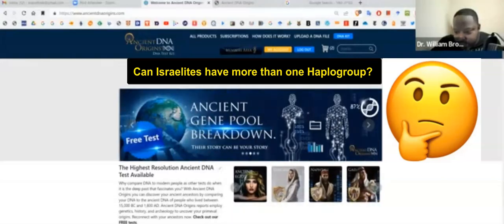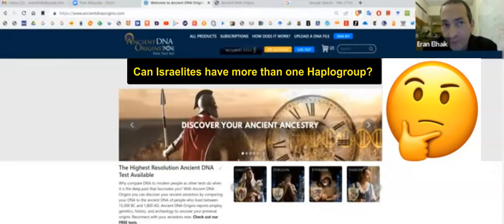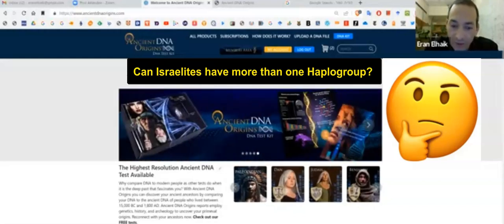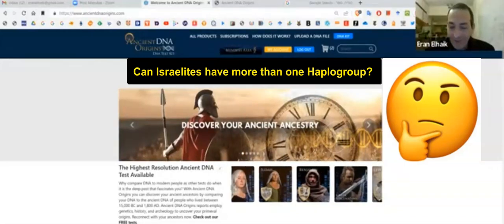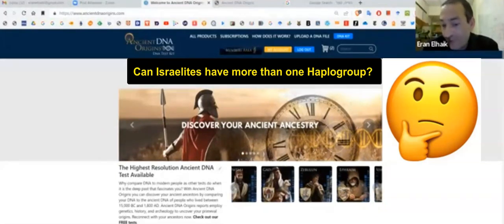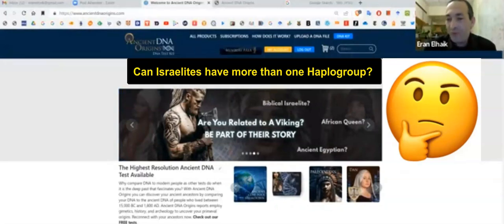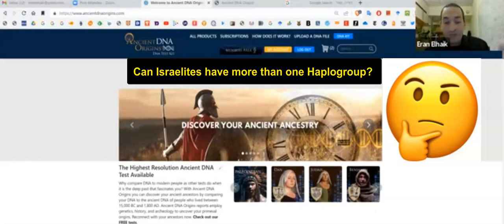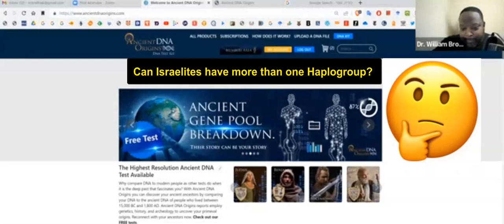Eran Elhaik: Can Israelites Have More Than One Haplogroup?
The question was asked, "Can Israelites have more than one Haplogroup?".